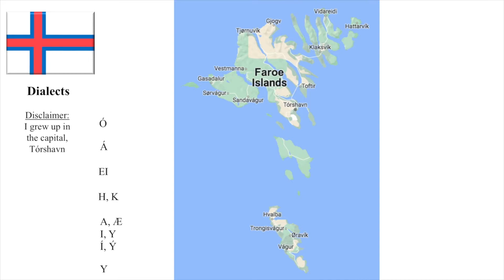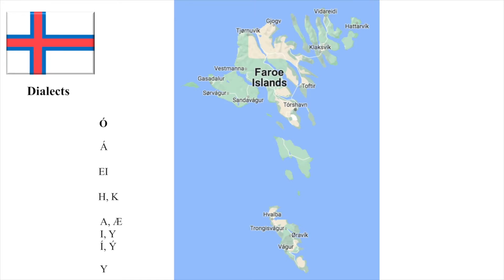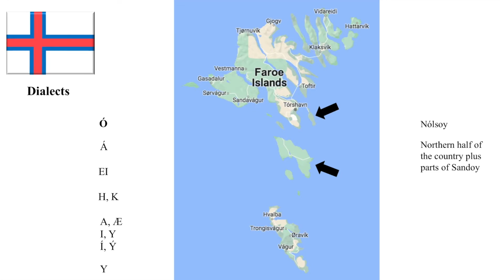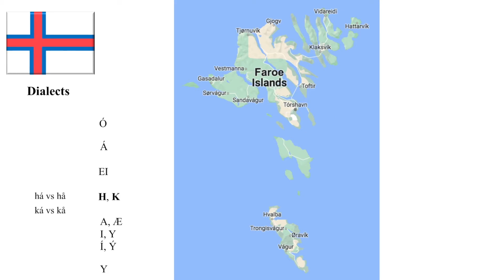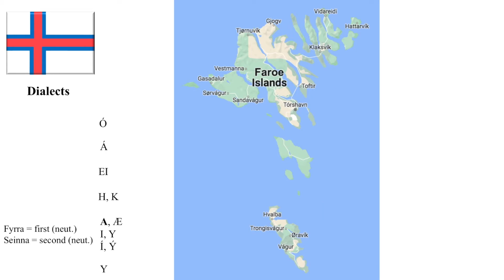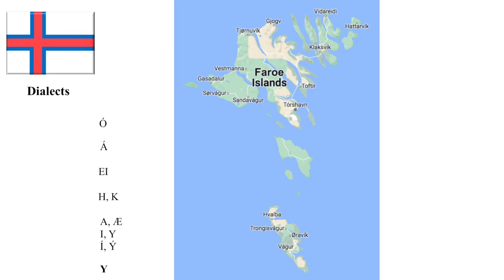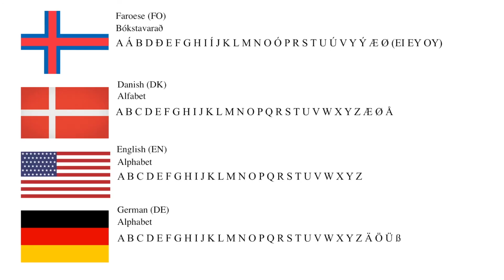The Faroese Alphabet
Welcome to my first video here on Faroese in America!
Today, you will learn how the Faroese Alphabet sounds like (including dialects of the sounds), and you'll be able to see comparisons and differences with the English, Danish, and German alphabets.